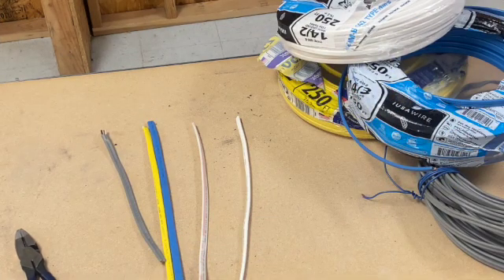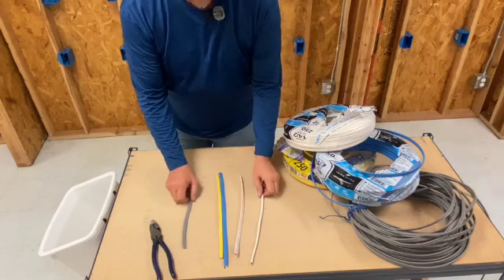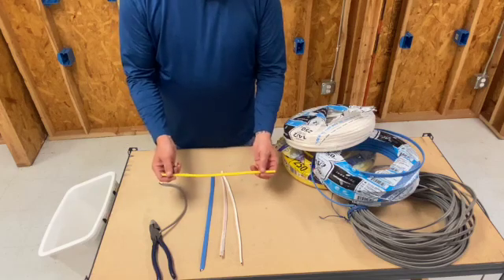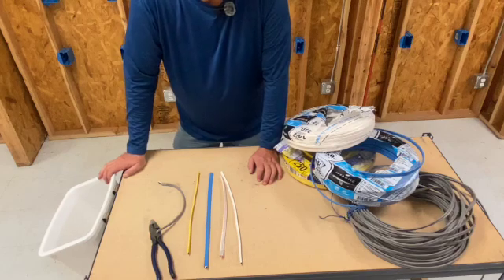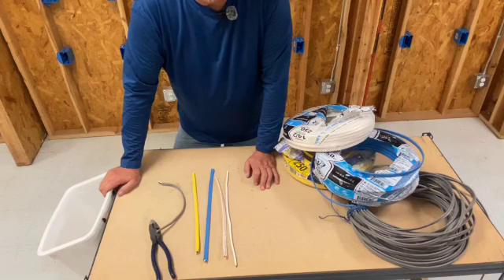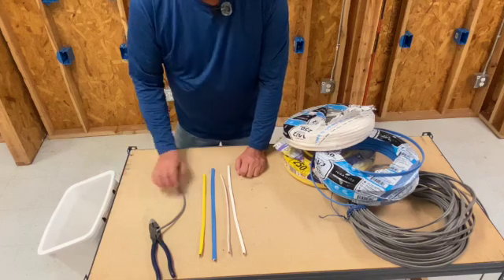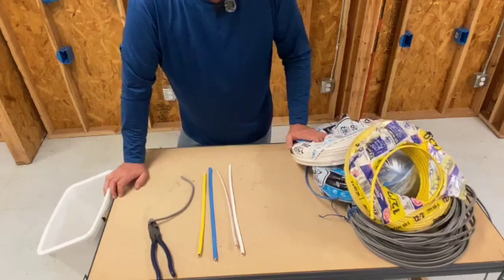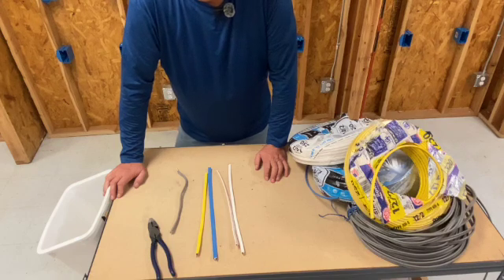Why romex colors matter!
Why is Romex wire different colors? What do the colors of Romex mean? If you've ever walked into a hardware store and seen Romex wire in yellow, white, orange, and black, you might be wondering—does the color actually matter? The answer is YES! Each color represents a different wire gauge and ampacity, which determines how much electrical load the wire can handle.

In this video, I'll break down:
✅ What each Romex color means (white, yellow, orange, black, etc.)
✅ Which gauge wire is inside each color (14/2, 12/2, 10/2, etc.)
✅ Where to use each type of Romex in your home (lighting, outlets, kitchen appliances, HVAC, and more)
✅ Why using the wrong Romex can be dangerous

⚠️ Choosing the right Romex wire is crucial for safety and efficiency in your electrical projects! Whether you’re a DIYer, homeowner, or electrical apprentice, this guide will help you pick the correct wire for the job.